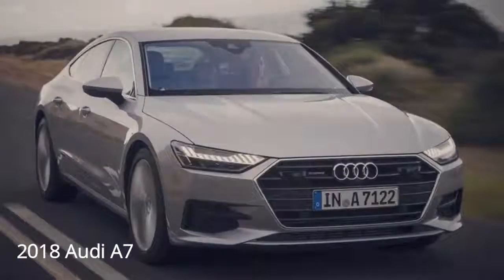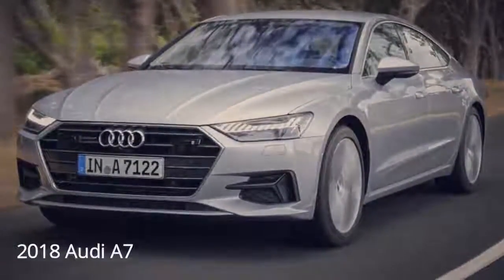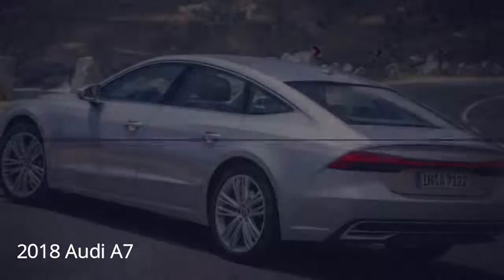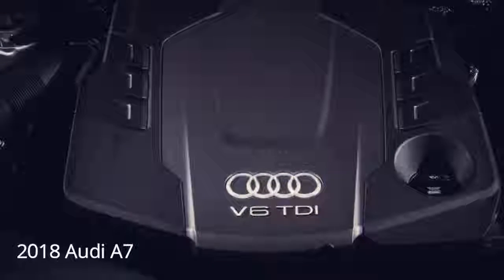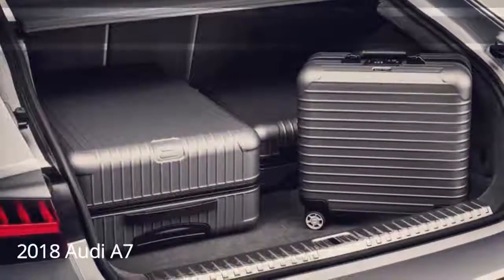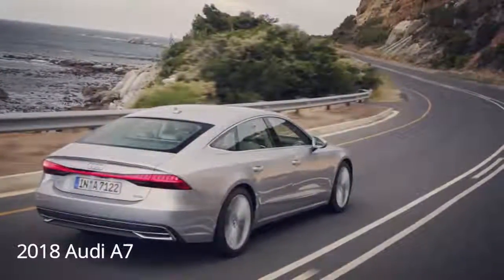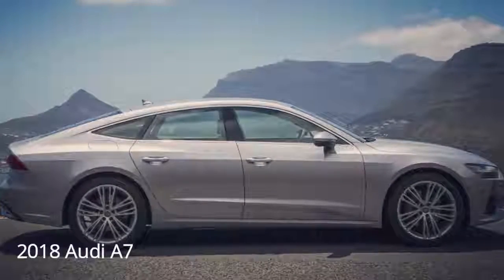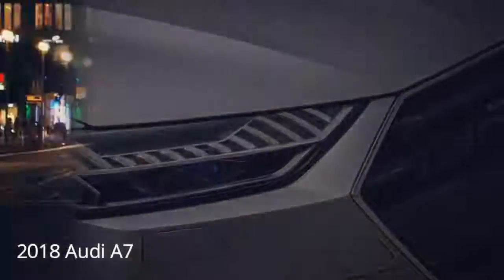WOW !!! Audi A7 First Drive Review More than just a prettier face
CAPE TOWN, South Africa — The 2019 Audi A7 is a stone-cold fox, plain and simple. From its rakish squint to its faceted tail, the new Sportback updates the design-centric theme that originated in 2009 with striking, fresh sheetmetal. But while the original A7's big hatchback layout was a novel packaging exercise paired with a somewhat compromised rear-seat experience, the new model takes a number of technological leaps forward that add some much-wanted substance to that style.

For starters, the new A7 shares enough advanced features with the tech-laden A8 to make it among the most sophisticated sedans on the planet — though Audi isn't sharing all of those bells and whistles with the U.S. market (more on that later). When the A7 drops in the fourth quarter of 2018, it will be launched with the same trick 3.0 TFSI V6 found in the A8, at least until the sportier S8 arrives with a gruntier V8. Producing 340 horsepower and 368 lb-ft of torque, the entry-model V6 is a mild hybrid that uses an integrated starter/generator on a 48-volt platform that enables up to 12 kilowatts of energy recuperation. This powertrain is mated to a seven-speed dual-clutch S-tronic gearbox. The so-called belt alternator generator (BAS) is capable of coasting with the engine off within certain speed ranges, though U.S. models won't have the coasting feature at launch.

AAP AAP Automotive

By : AAP Automotive